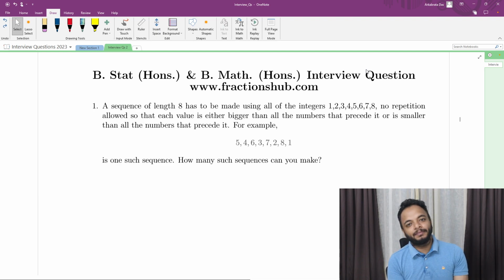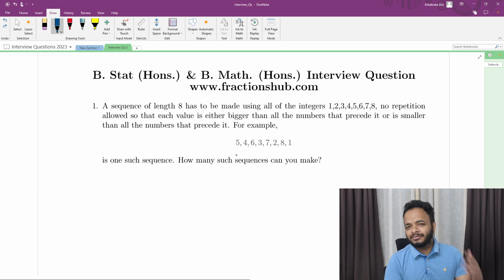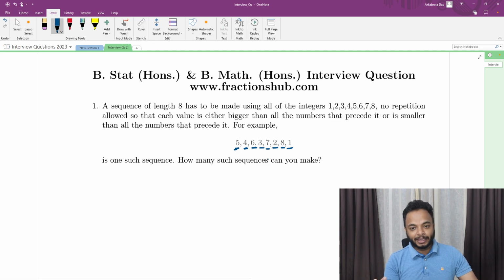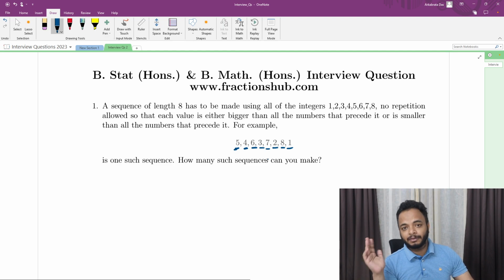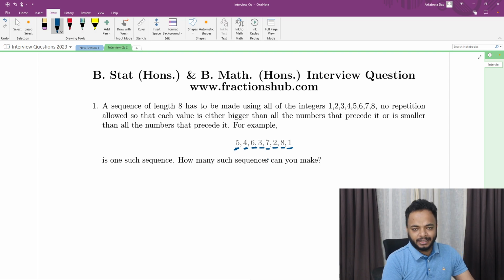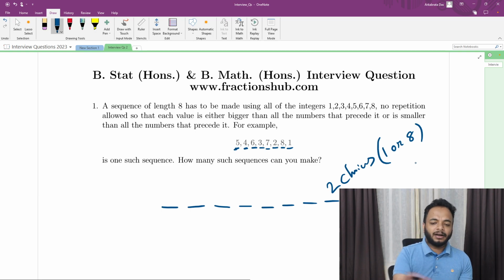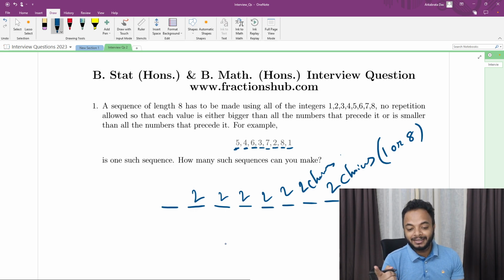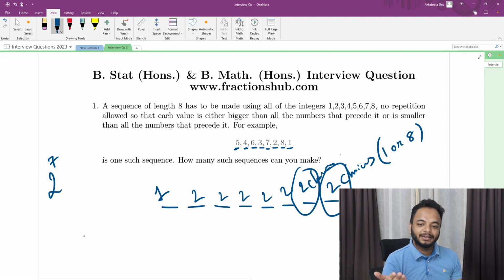Interview Questions for BMath & BStat